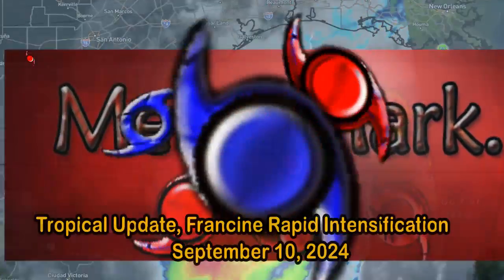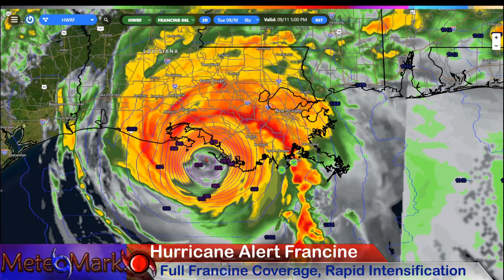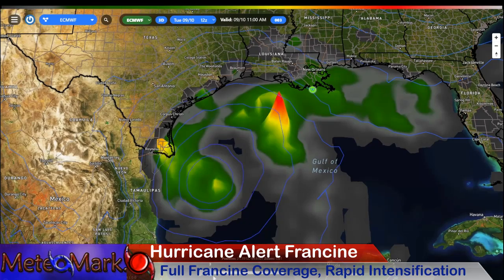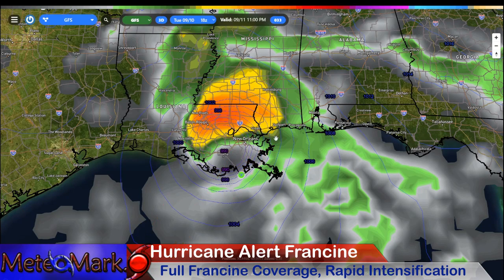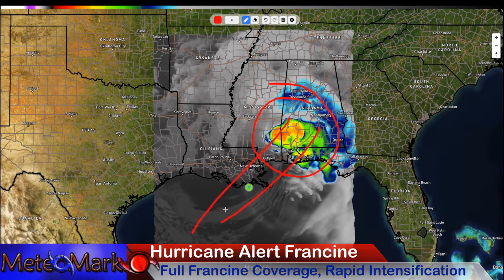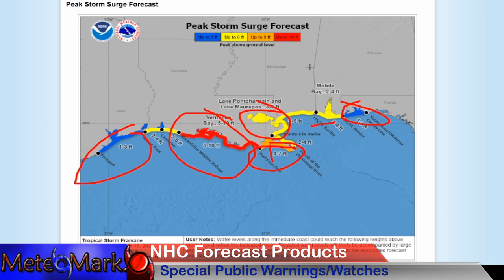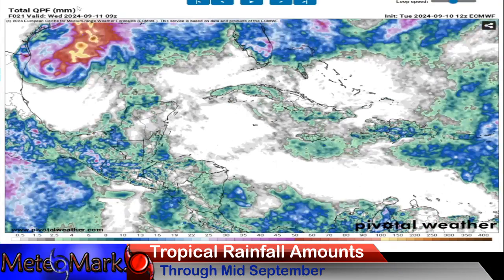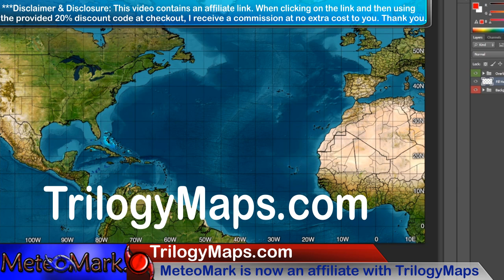Hurricane Francine Explosive Intensification Gulf Coast Landfall Shift?!? Tropical Update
***Tropical Update...Full Coverage on Francine likely to be a rapidly intensifying hurricane Wednesday threatening the North Central Gulf Coast from Louisiana, Texas, Mississippi, Alabama, & Florida Panhandle. Life threatening storm surge, fresh water flooding, and wind over 90 to 100mph will be likely in many areas. Could the slight easterly shift continue and could it impact areas with New Orleans into Mississippi with hurricane conditions? Full details watch this edition of MeteoMark Weather!

***Or Send Me A SuperThanks button right below video! Thank You!

Video Contents & Chapters:

0:03 - Intro to Hurricane Francine
0:24 - Satellite View of Hurricane Francine
1:11 - HWRF Hurricane Model on Hurricane Francine Update
4:15 - Tropical Update for the Atlantic Basin - Eur & GFS Model Analysis
7:00 - Future Infrared Satellite View
8:55 - Tropics Dry Air & Moisture Outlook Thanks to TropicalTidbits
10:09 - NHC Announcements on Warnings, Surge, etc
11:07 - Hurricane Francine Rainfall Totals
12:03 - Invest 93L Cape Verde Storm & Southeast US Storm Next Week
13:24 - Tropical Rainfall Totals Forecast through Mid to Late September
14:01 - Trilogy Maps Affiliate Information!! - Check Out Awesome maps!
14:58 - Finale, Please Share, Like, Subscribe to MeteoMark Social Media!

Additional Model Maps (3D Maps) Provided by Radar Omega Alpha Edition